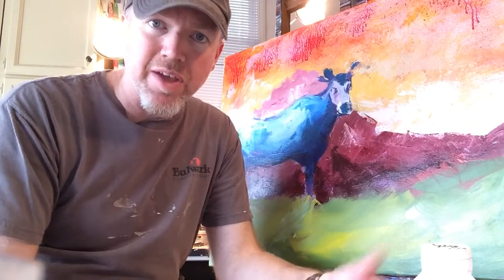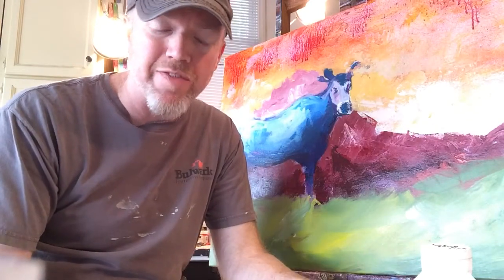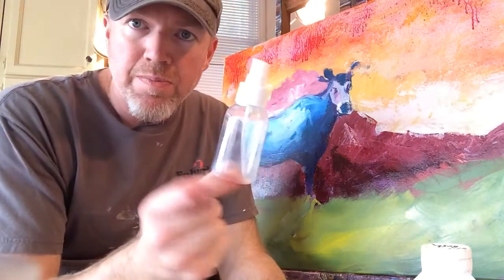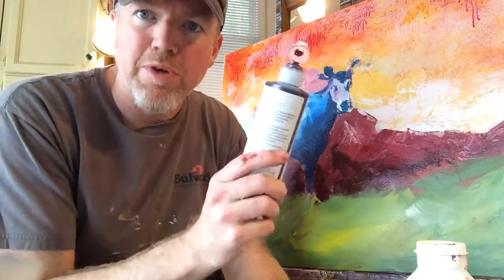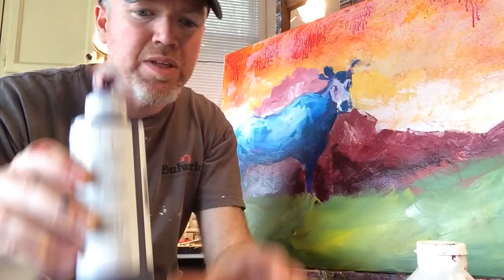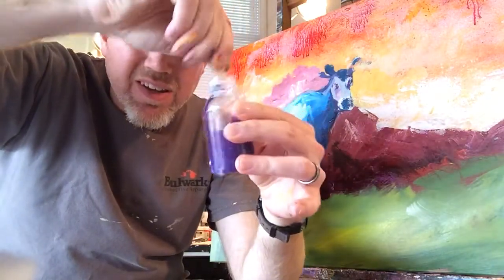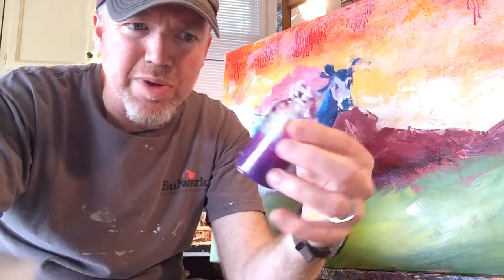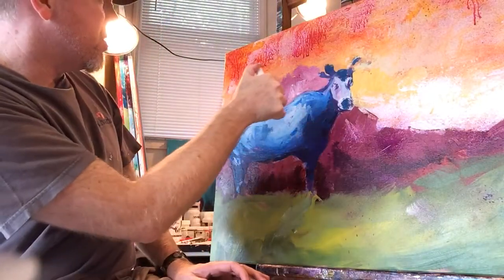Spray Acrylic Technique Tutorial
A how-to lesson on making a spray effect with your acrylic paint.